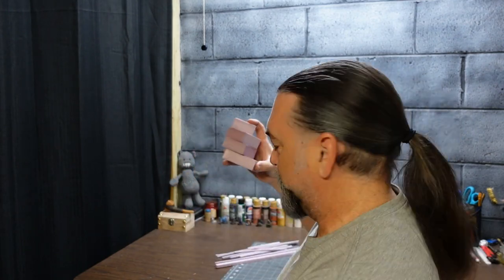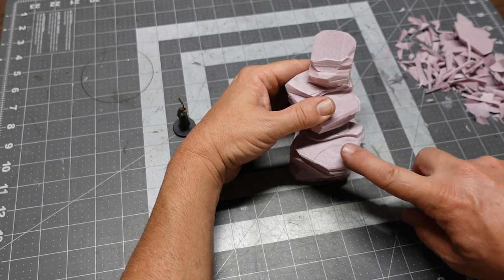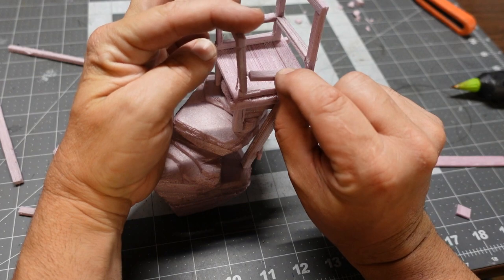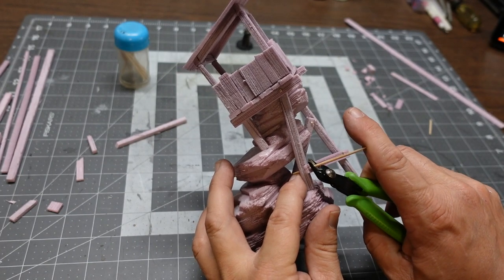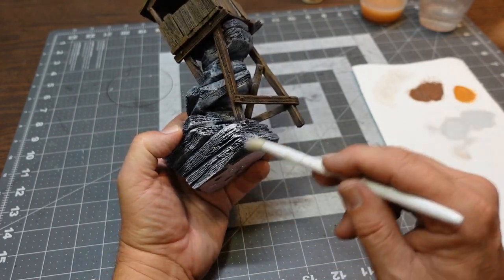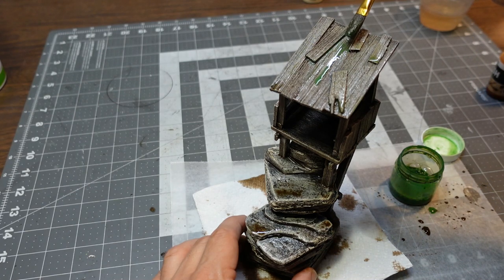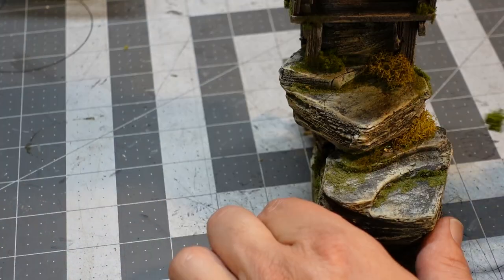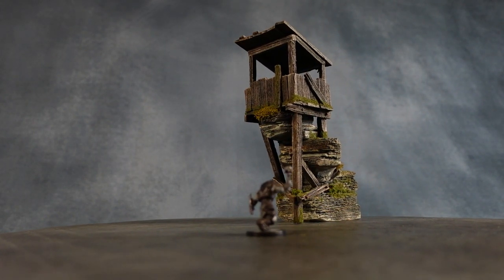The Cliffside Shack Scratch Building Wargaming Terrain for Dungeons and Dragons and Tabletop RPGs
Watch me scratch build a ramshackle clifftop hut scatter terrain for my Dungeons and Dragons tabletop game! I use foam, craft paint, hot glue, and flocking to make this scatter terrain.